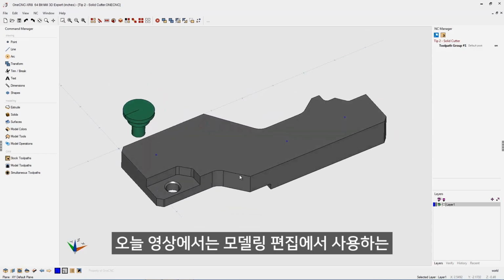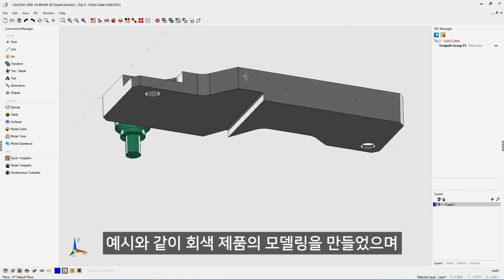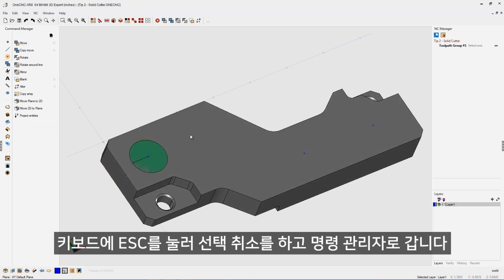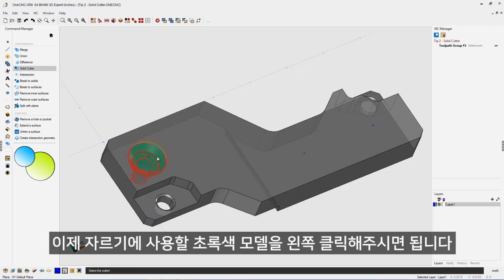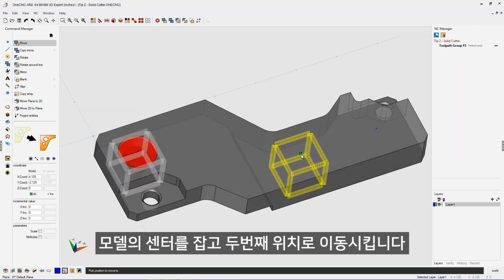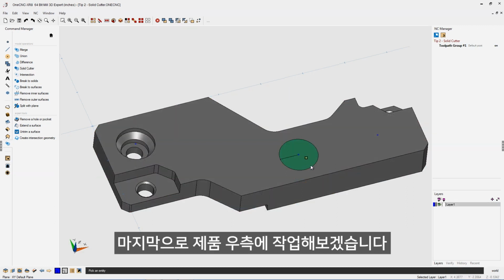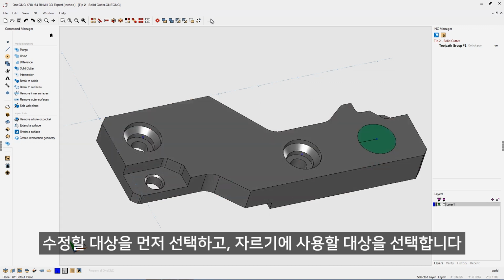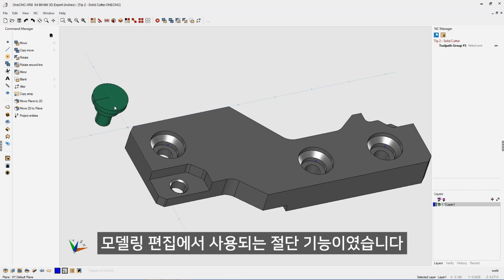[원캐드캠] 모델작업 - 절단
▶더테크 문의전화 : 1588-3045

대한민국 공작기계/머신채널 더테크 입니다.
국내 또는 전세계 다양한 공작기계에서 부터 특수공구 및 캐드캠
정보를 재미있게 유익한 정보를 나누고 소통하는 채널입니다.
따뜻한 마음으로 많은 관심과 참여 부탁드립니다.

▒원캐드캠 | 밀링 | 쉽고! 빠르게! 배워 바로 사용
1.밀링2.5D 기본 480만원 / 2. 밀링2.5D 고급 580만원 / 3. 밀링3D 전문가 820만원 / 4. 밀링3D 순련가 1,200만원

원캐드캠 2 구매시+10대사용 = 멀티10사용자용 가격은 × 2
(예: 밀링2.5D 기본 480만원 x2대 = 960만원 조건이면  10대 사용가능)
▒원캐드캠 | 선반 | 와이어EDM | 레이져 | 조각 | 5축...모두 준비되어 있습니다.
[원캐드캠 네이버카페] 파일샘플 다운로드

[캐드캠] 원CNC/CAD/CAM 최신 XR8 설치파일 및 응용파일 들을 다운로드 하세요.

[더테크공유폴더]  서비스 요청서를 다운받으세요

♥ Like 버튼을 눌러주세요
♥ 알람 버튼을 눌러주세요